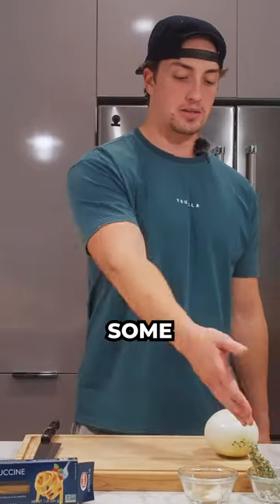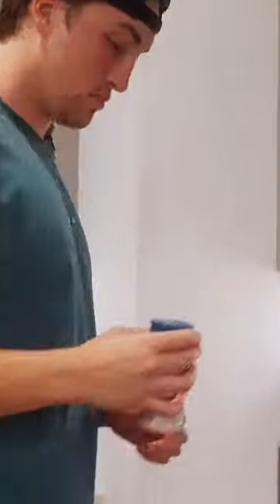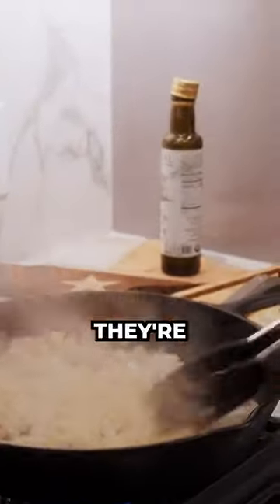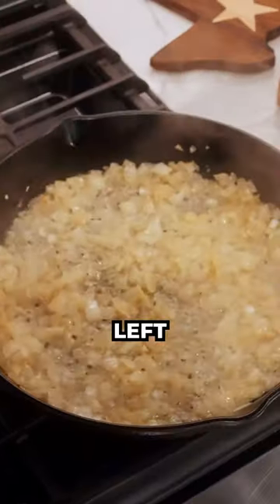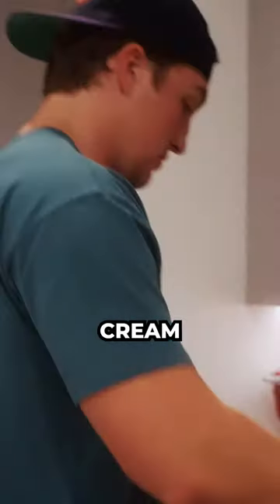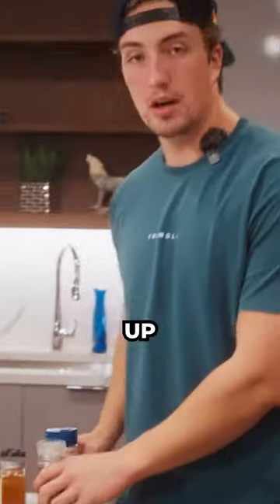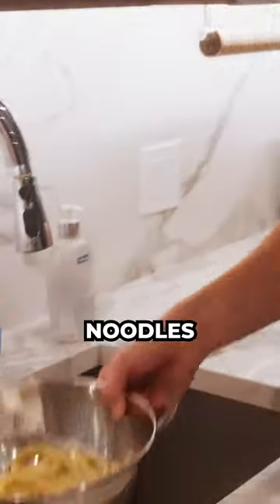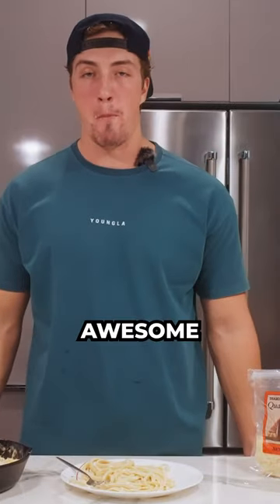Creamy Shrimp Pasta Recipe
5-Minute Creamy Shrimp Pasta Recipe 🍤

Ingredients ⬇️
- Shrimp
- White Onion
- Fettuccine
- Parmesan Cheese
- Thyme
- Garlic
- Smoked Paprika
- Red Pepper
- Black Pepper
- Salt
- Olive Oil
- White Wine